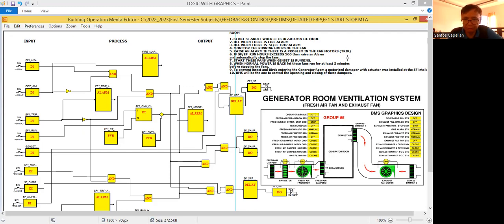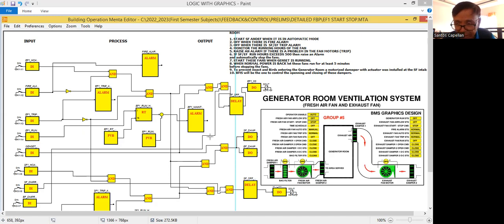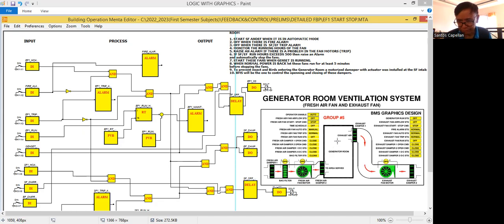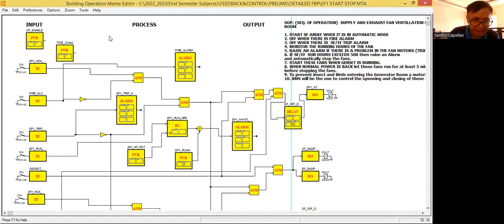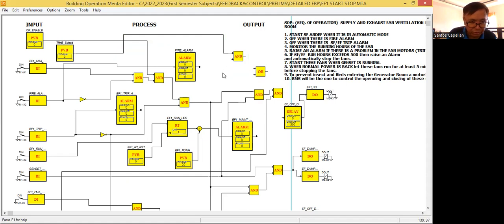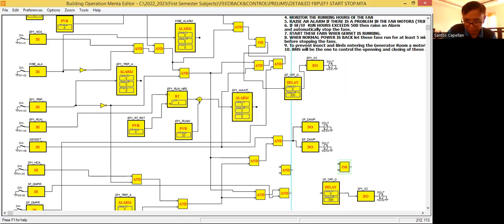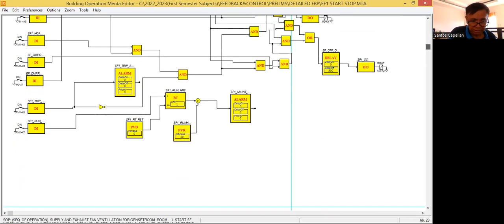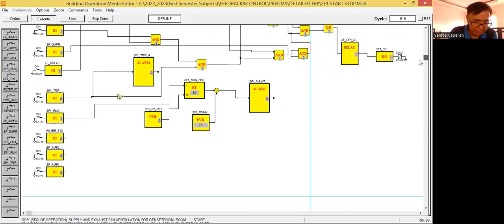BMS - FUNCTION BLOCK PROGRAMMING PART 6.